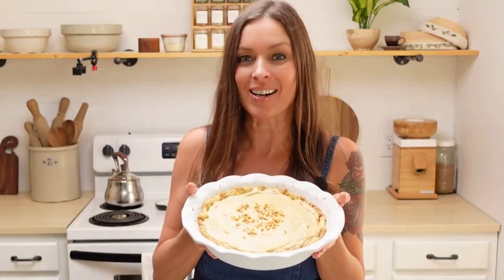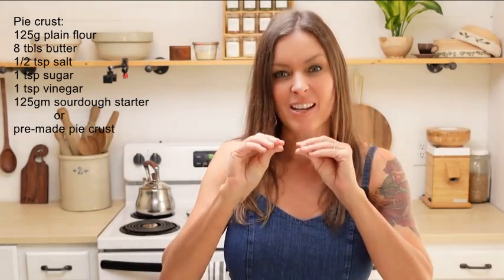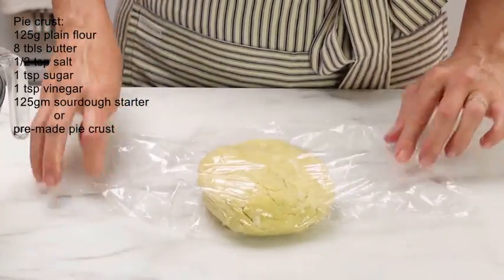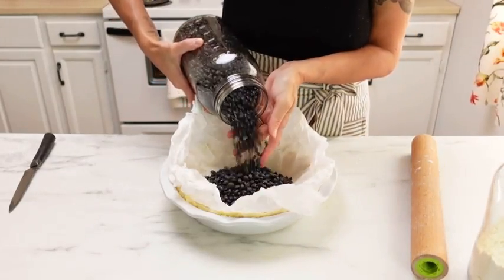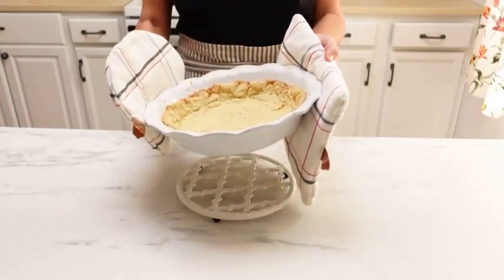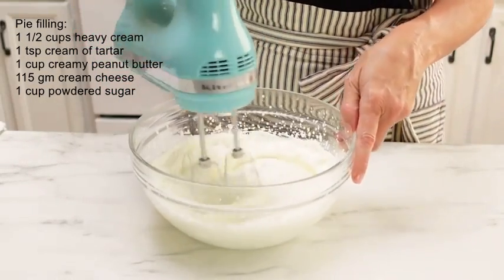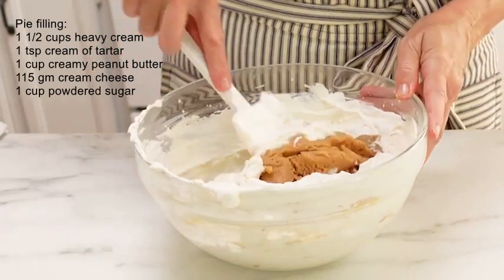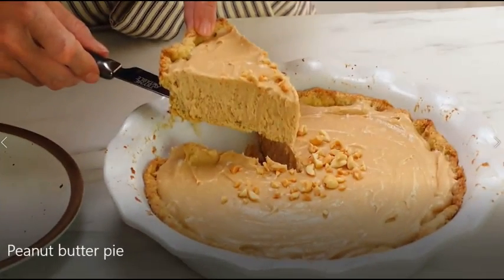Peanut Butter Pie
Pie, pies and lots of pies has this old fashioned peanut butter pie which you will love. This peanut butter pie is creamy and made in a flaky crust. Everyone loves a dessert pie, so this peanut butter pie wont disappoint. The ingredients are in the video so no need to scroll down.